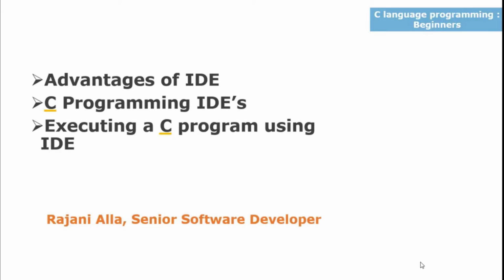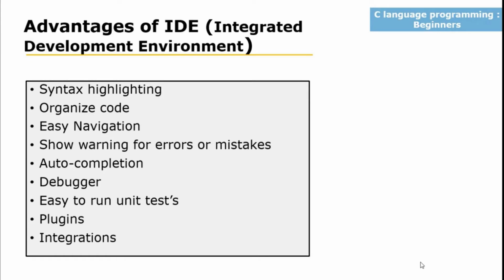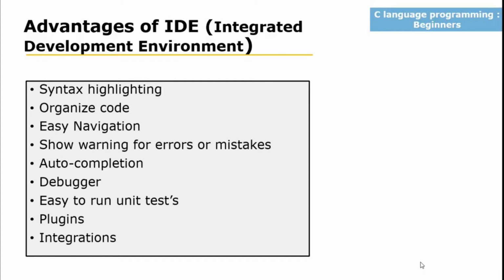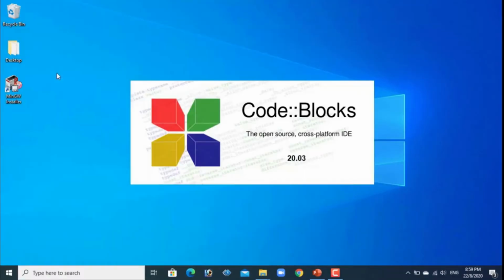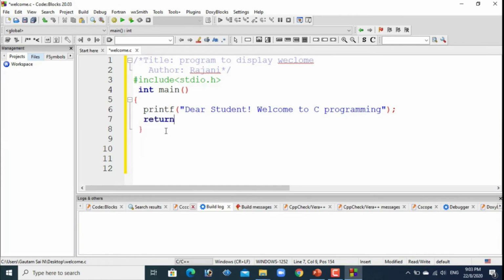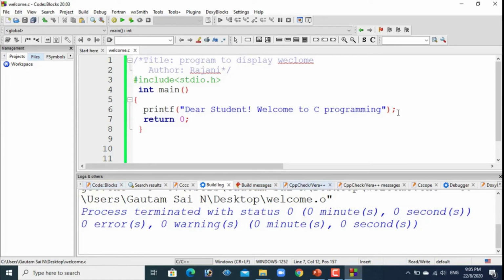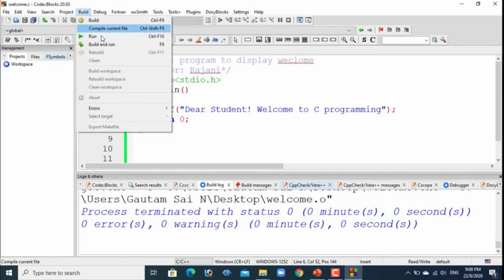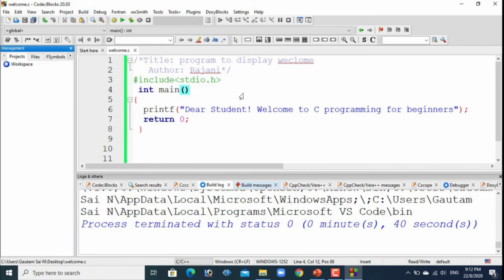importance of IDE(Integrated Development Environment) and Executing C program using Code Blocks IDE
Installing Code Blocks IDE on Windows Operating System.